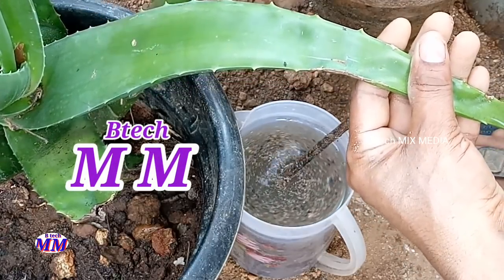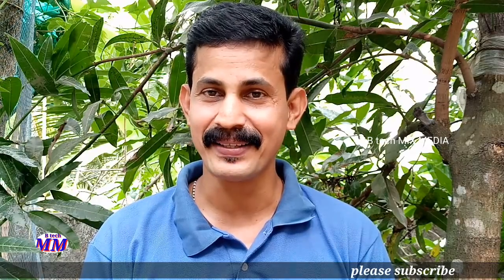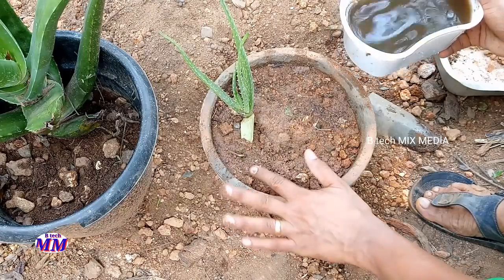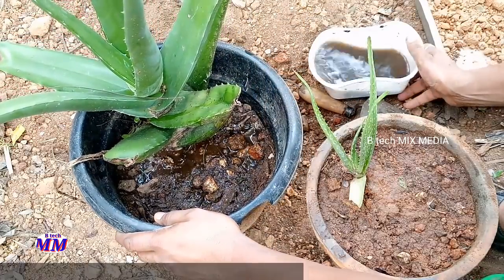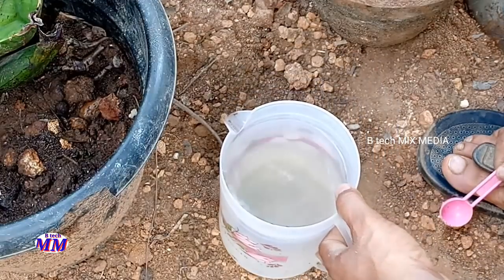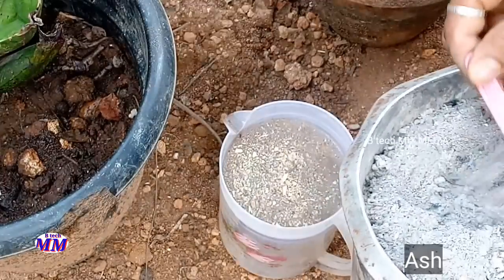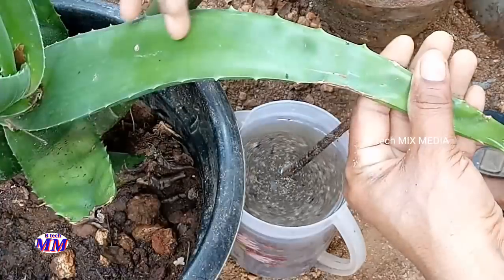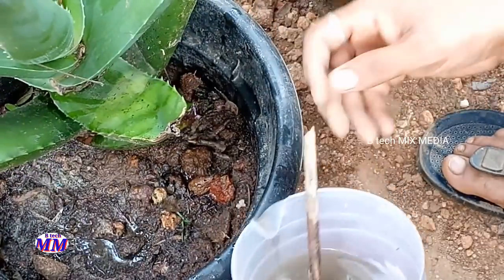Aloevera increase tips Malayalam കറ്റാർവാഴ കാടുപ്പോലെ വളരാൻ ഈയൊരുവളം ഒരുഗ്ലാസ്സ് മതിBtech MIX MEDlA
How to cook Tibetan aloevera Malayalam / കറ്റാർവാഴ നല്ലപ്പോലെ വലുപ്പം വച്ച് കൂടുതൽ ജെല്ല് കിട്ടാൻ ഈയൊരുവളം തെളിച്ചാൽ മതി kattar Vazha Malayalam/  Aloe Vera Malayalam how to plant Kattar vazha
 kattar Vazha cultivation Malayalam

 How to remove Mealy bagട and Aphids easily method/ ഇതൊരു സ്പ്രേ മതി മിലീ ബഗ്സും മുഞ്ഞയും ചത്തുവീഴാൻ /  Krishi tips/  agricultural tips farming tips Garden tips/ vegetable Garden /pachakari Thottam home garden /adukkalathottam

 How to Aloe Vera grow in pot/ കറ്റാർവാഴചട്ടിൽ നട്ട് തഴച്ചു വളരാൻ ചില പൊടിക്കൈകൾ / Kattar Vazha cultivation

Rose production tips Malayalam / മാങ്ങയണ്ടിയുണ്ടോ? റോസ്റ്റ് പൂത്തു തിമിർക്കാൻ ഇവൻകിടിലനാണ് / rose plant/

Goat dung flowering method Malayalam

Green Chili increased tip Malayalam / പച്ചമുളകിൽ പൂ വന്ന് നിറയും ഒരു പൂ പോലും കൊഴില്ല മുളക് പൊട്ടിച്ച് മടുക്കും

Rose diseases and treatment Malayalam / റോസ്സച്ചെടിയുടെ ഇലയിലെ കറുത്ത കുത്ത് മഞ്ഞനിറം ഇല കരിയിൽ ഇലകൊഴിയൽ' കൊമ്പുണക്കം ഇവ മാറി റോസ്സ് കുലയായി പൂക്കൾ ഉണ്ടാകാൻ ഇതൊന്നു മാത്രം മതി

How to make leaf compost/ compost fast making 10 days/വൈക്കോൽ കമ്പോസ്റ്റ് ഉണ്ടാക്കാൻ 10 ദിവസം മതി/വെറും പ്ലാസ്റ്റിക് കവറിൽ ഉണ്ടാക്കാം

 coconut production tip/ മൂന്നു വർഷം കൊണ്ട് തെങ്ങ് കായ്ക്കാൻ ഉപ്പു കൊണ്ടൊരു സൂത്രം/ഒരു പിടി ഉപ്പ് മതി 3 വർഷം കൊണ്ട് തെങ്ങ് കായ്ക്കാൻ

Best soilless potting mix/മണ്ണും വേണ്ട, മണലും വേണ്ട ചകിരി ചോറും വേണ്ട ചാകണപ്പൊടിയും വേണ്ട ഇങ്ങനെ കൃഷി ചെയ്താൽ ഇരട്ടി വിളവ

how to get rid of Aphids and Ants/മുഞ്ഞ യേയും ഉറുമ്പിനേയും ചെടികളിൽ നിന്ന് ഓടിക്കാൻ ഇനി ഇതു മതി / മുഞ്ഞയെ ഓടിക്കാൻ ഇതുമതി

 Vegetable plants increase Tip Malayalam /  calcium deficiency/  potassium deficiency/ ഒരു ചോക്കുംആറു തീപ്പട്ടി കോലും മതി പച്ചക്കറി കുലയായി കായ്ക്കാൻ

 How to make leaf compost/ കരിയിലകത്തിക്കരുതേ!! 10kg കബോസ്റ്റ് ഉണ്ടാക്കാൻ ഇവനൊരു കപ്പ് മതി/35 ദിവസം കൊണ്ട് കമ്പോസ്റ്റ് ഉണ്ടാക്കാം

,,,,,,,,,,,,,Btech MlX MEDIA Tips,,,,,,,,,,,,,,,,,,,,,,,,,,,,,,,,,
എന്റെ പുതിയ ടിപ്പ്സ്ചാനലാണ് കണ്ട് ഇഷ്ട്ടപ്പെട്ടാൽ സബ്ബ് സ്ക്രബ് ചെയ്യാൻ മറക്കല്ലേ